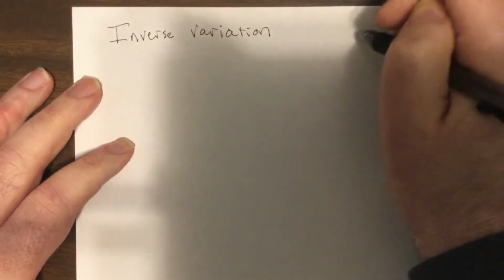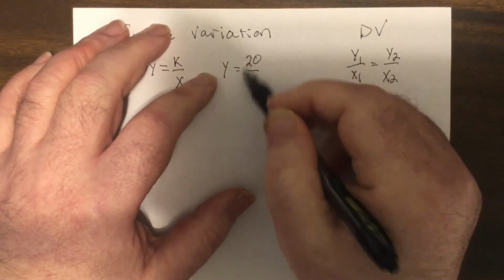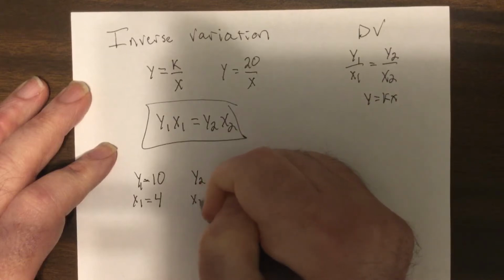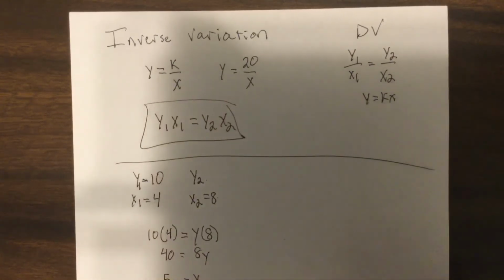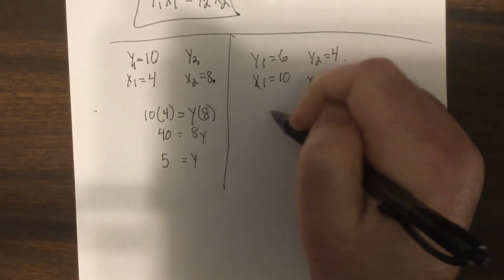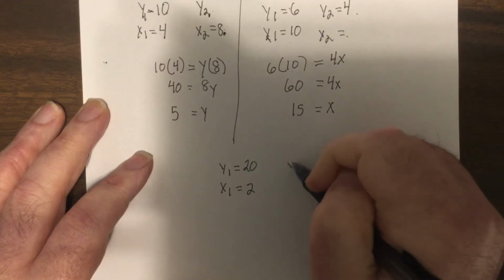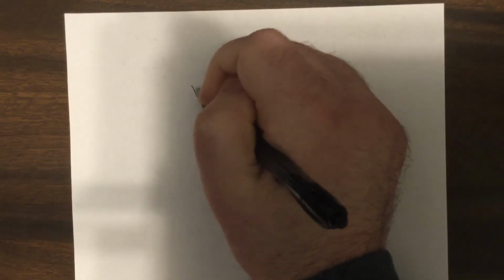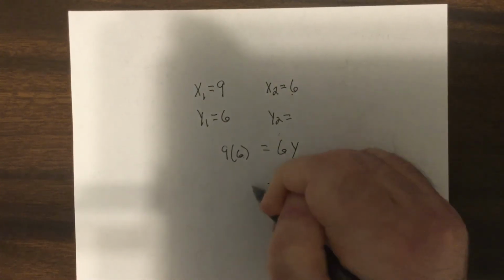Ha inverse variation tuesday dec 15